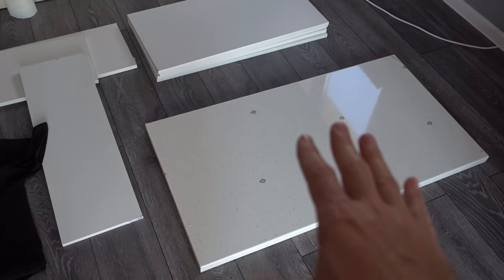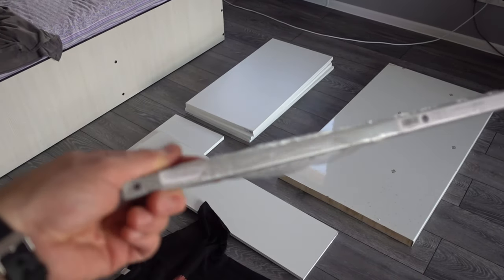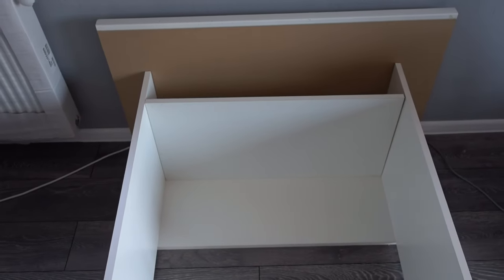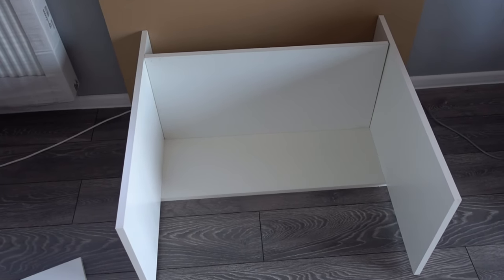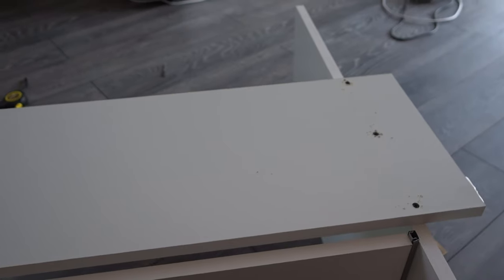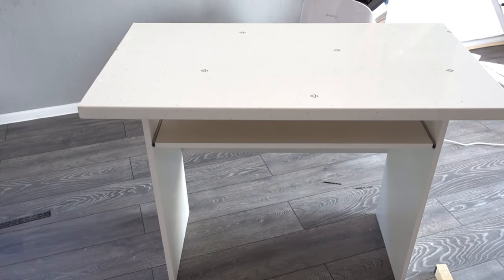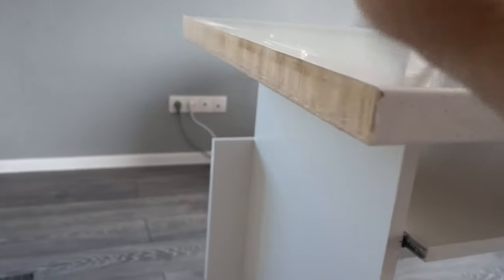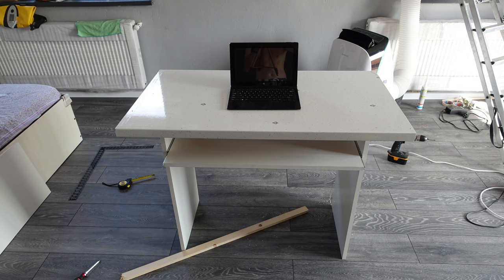How to build a computer table from SCRAP, DIY Home made IDEA